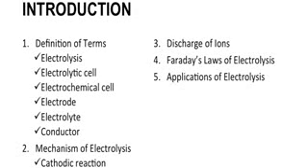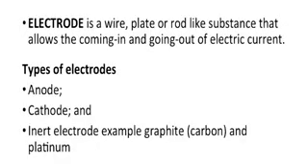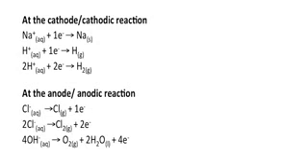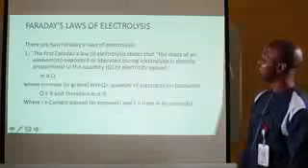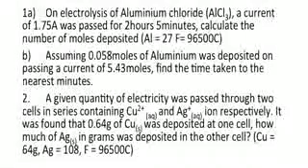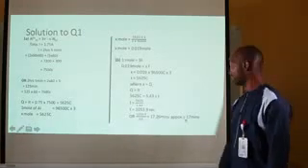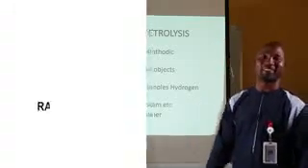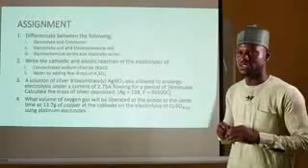Chemistry THE PERIODIC TABLE AND PERIODICITY OF ELEMENT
FULL AND DETAILED LESSON CHECK IT OUT